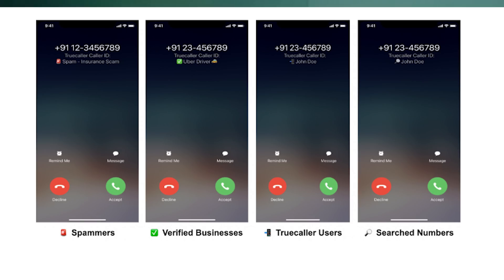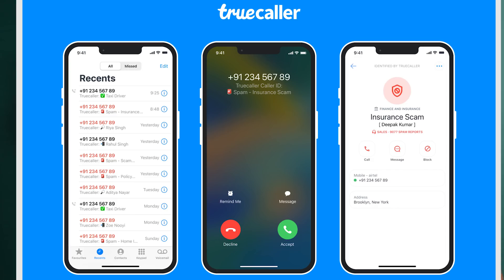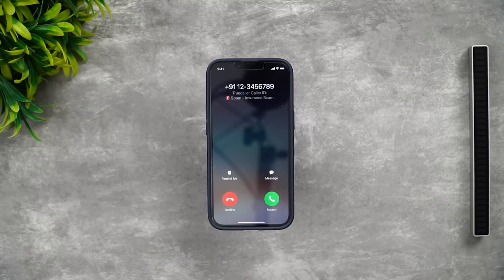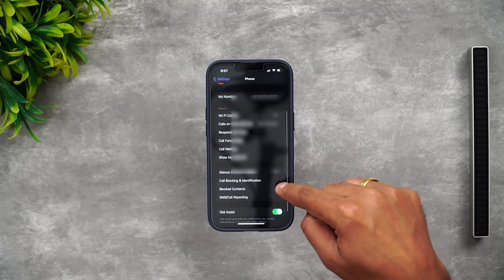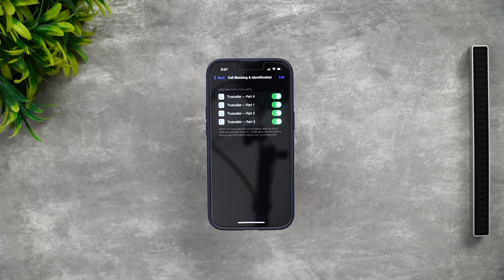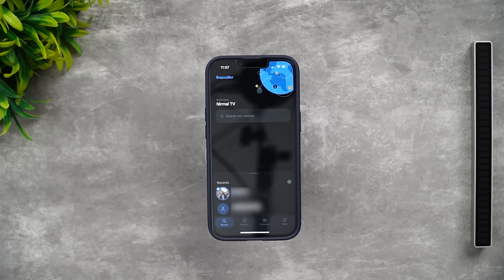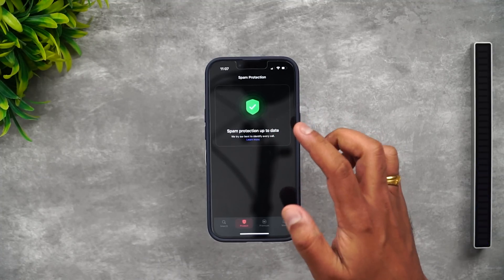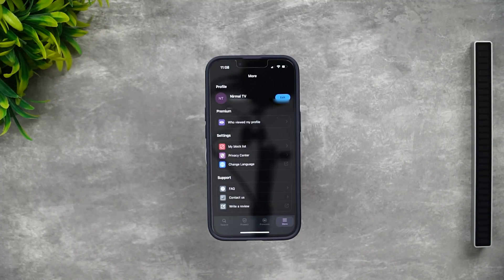Truecaller for iOS v12.2 with Improved Spam Protection !